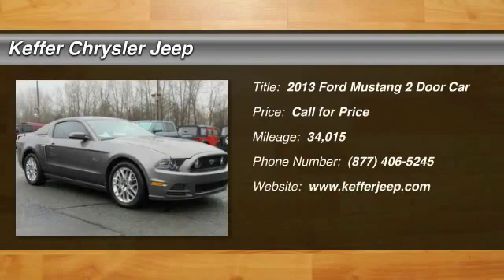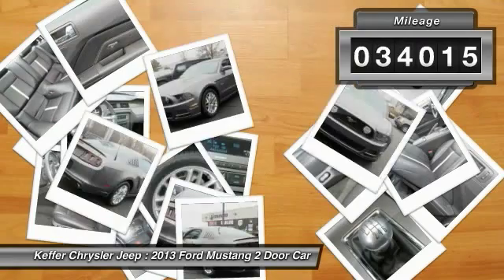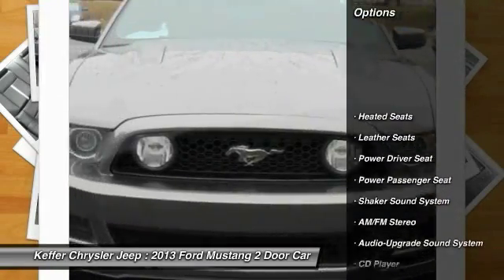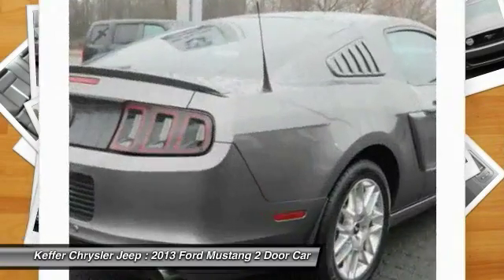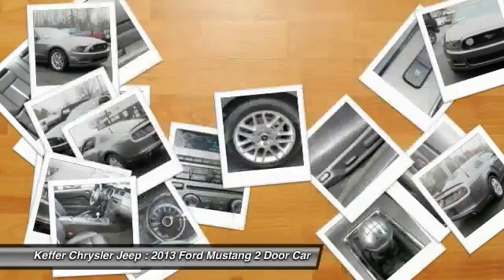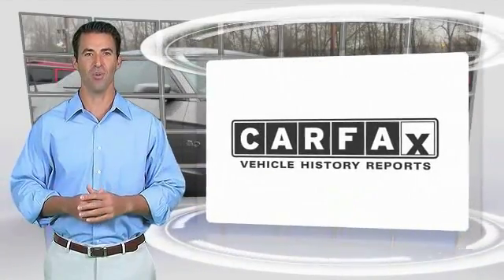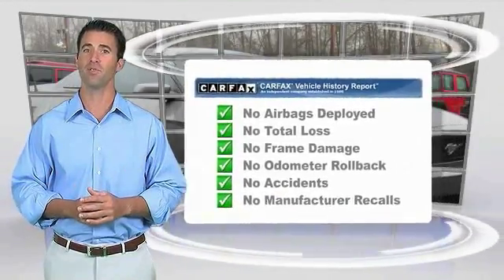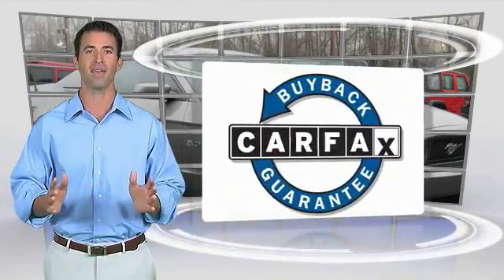2013 Ford Mustang Charlotte NC D175031B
2013 Ford Mustang GT Premium

** NEW PRICE! **, CLEAN CARFAX!, LEATHER, 120 POINT SAFETY INSPECTION ON THIS VEHICLE! For your Peace of Mind, and Power Seat. Your lucky day! The Family Store is Carolina's #1 Volume Dealer! Home of the Best Price Guarantee on EVERY vehicle! Why Shop anywhere else?  We have no games , nor gimmicks! Simply VIP customer service and no extra fees. Full disclosure, Best Price Guarantee, and VIP customer service! We are looking forward to meeting you very soon! brbrDon't pay too much for the stunning car you want...Come on down and take a look at this handsome 2013 Ford Mustang. This superb Ford is one of the most sought after used vehicles on the market because it NEVER lets owners down. brbrThe Family Store is Carolina's #1 Volume Dealer! Home of the Best Price Guarantee on EVERY vehicle! Why Shop anywhere else?  We have no games , nor gimmicks! Simply VIP customer service and no extra fees. Full disclosure, Best Price Guarantee, and VIP customer service! We are looking forward to meeting you very soon!